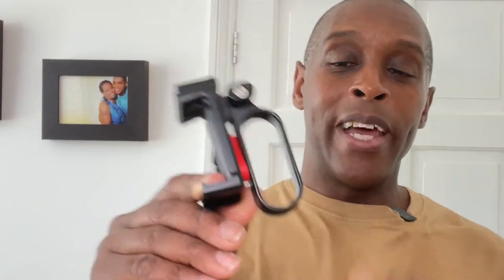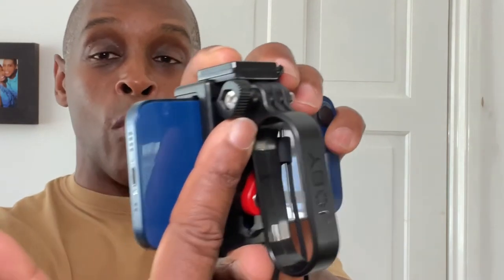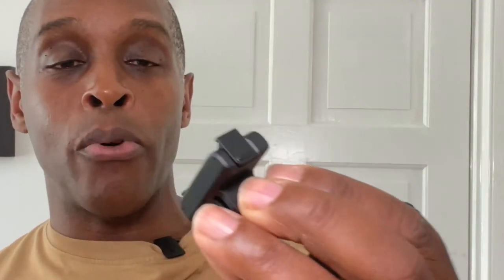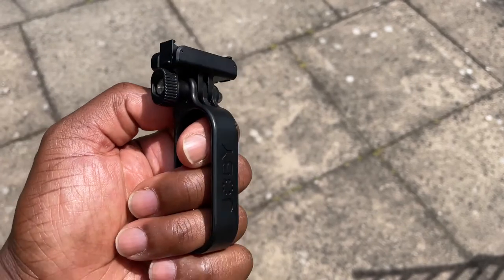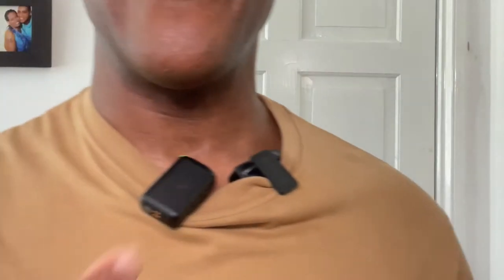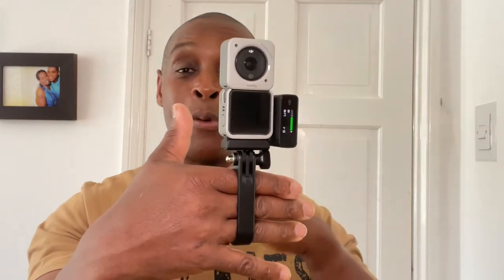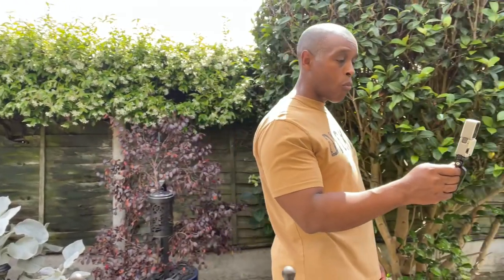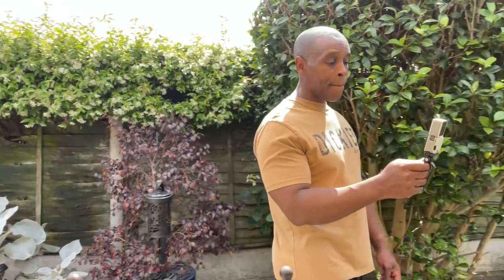JOBY Griptight POV with DJI Action 2 (compact vlogging handle)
By using the handle of the Joby Griptight POV as a compact handle for vlogging

Joby Griptight POV

Universal smartphone compatibility: fits any model (56mm-91mm).
Locking lever clamps phone securely within the TPE grip-pads.
GoPro® style pin joint mounts phone to any GoPro accessory
Ergonomic handgrip pivots 180° for optimal capture angles.
Impulse remote is certified Bluetooth® for Android and IOS

Weight
0.06 kg

Devices
Action Video Cam, Large Phone, Small Phone

Attachment Type
GoPro mount, Universal flash shoe

Material
ABS Plastic, Stainless steel, TPE

Dimensions
7 x 3.4 x 8.2 cm